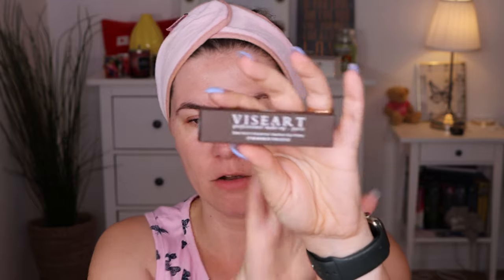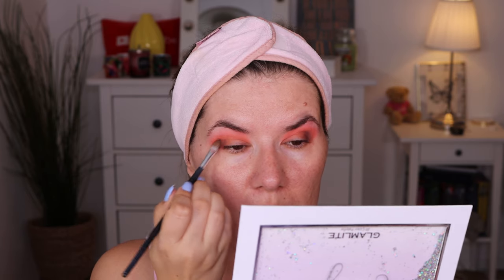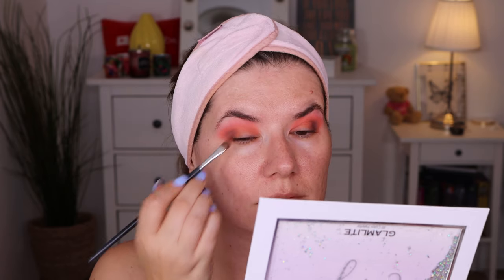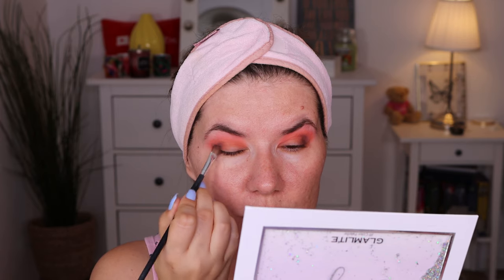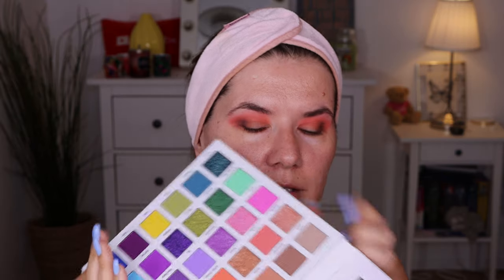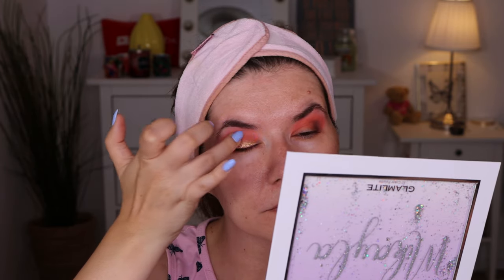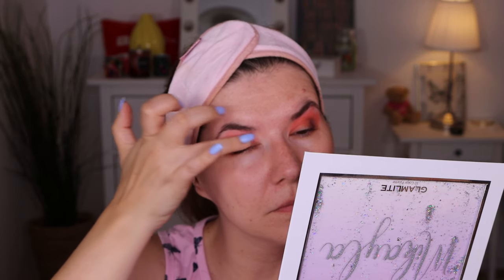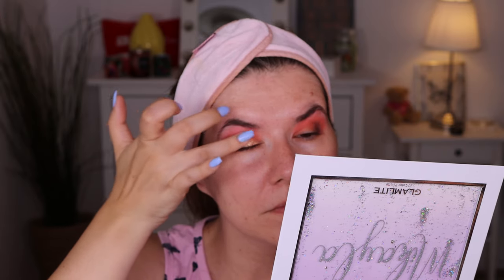Viseart eyeshadow primer on oily eyelids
VISEART
SEAMLESS EYE PRIMER

Svenska/Swedish